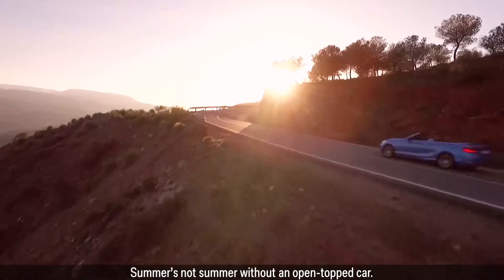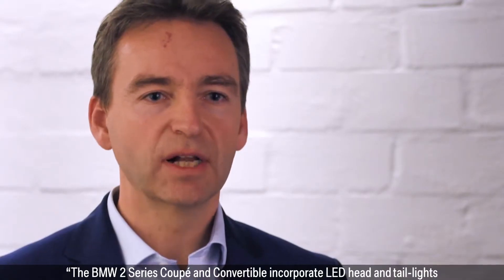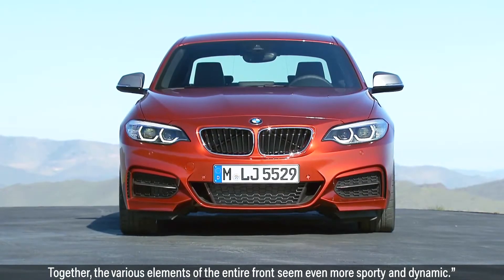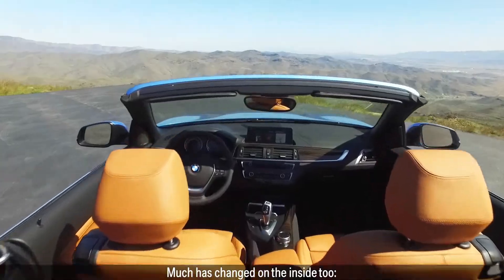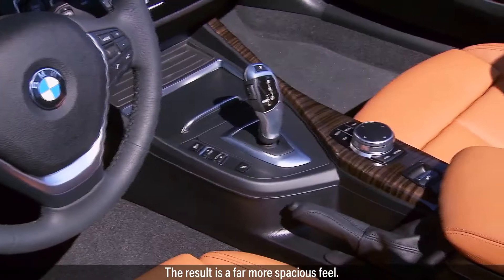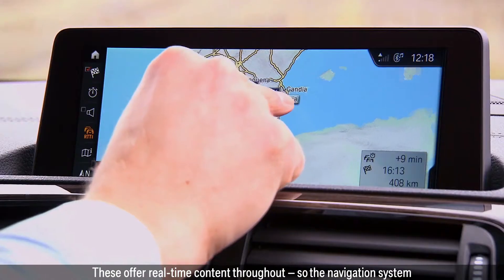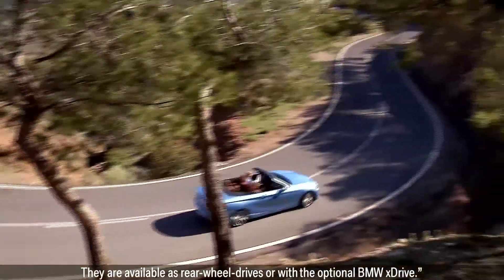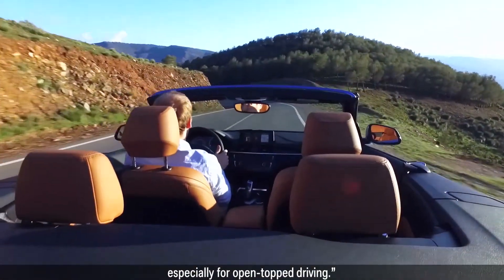BMW 2 Series Coupe-Convertible 2018, Feature, Official Video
Feature, Official Video